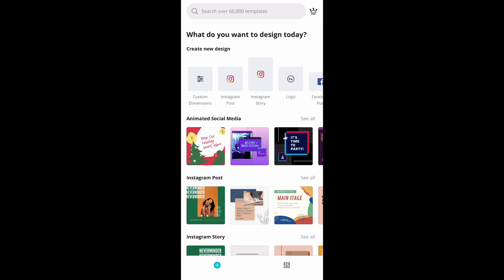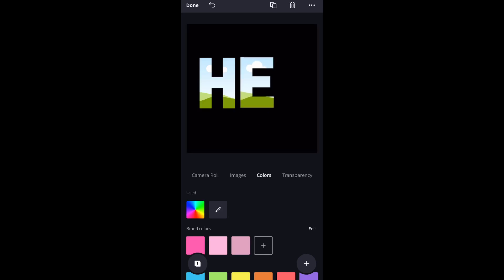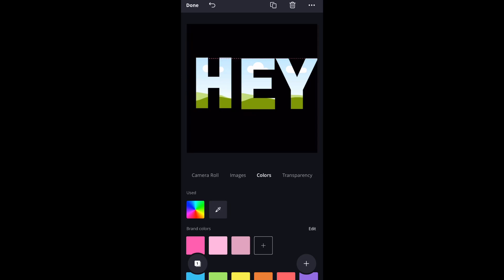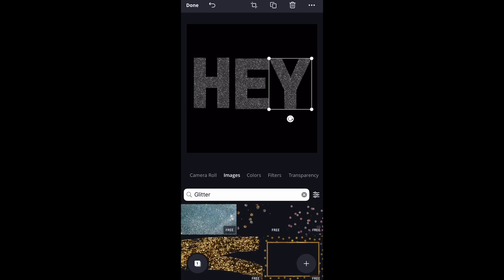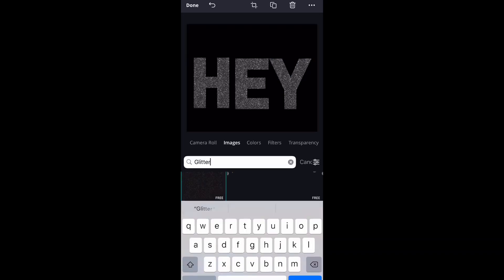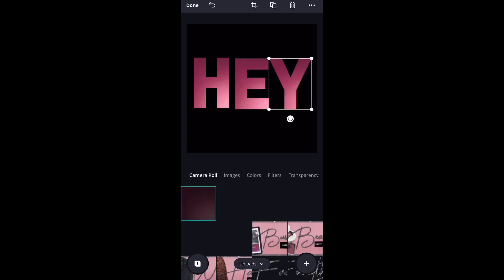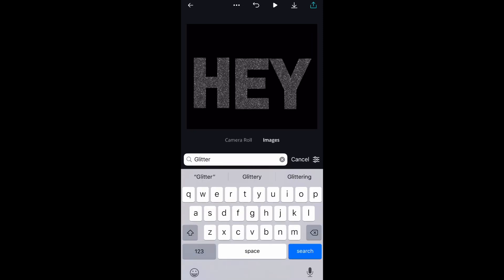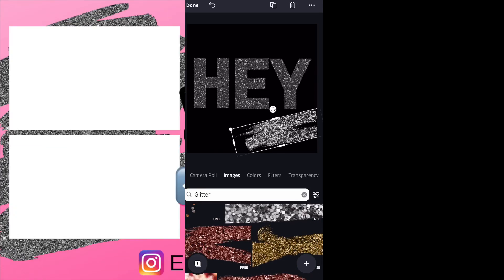DIY Glitter + Foil Text in CANVA Tutorial (FREE VERSION)